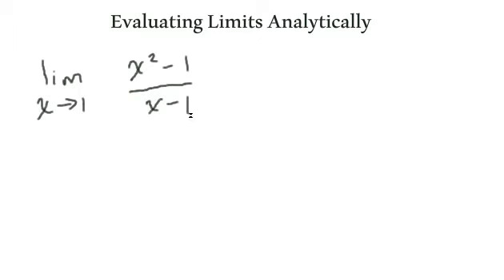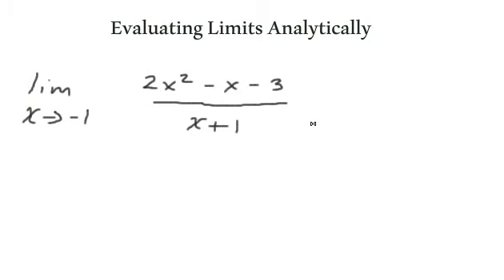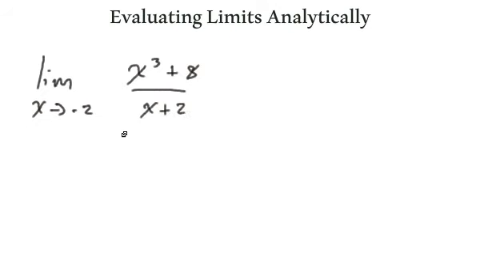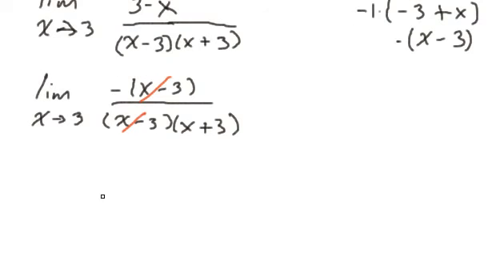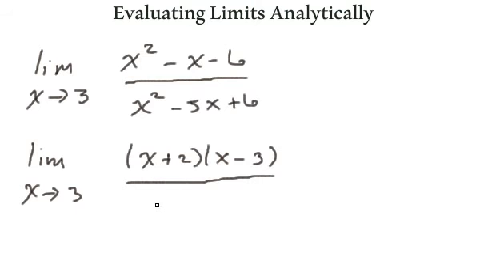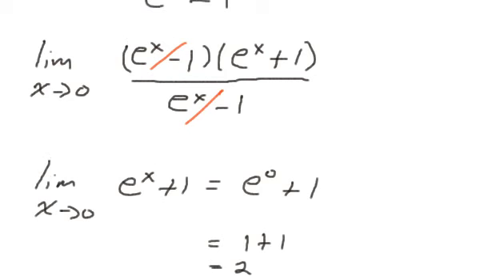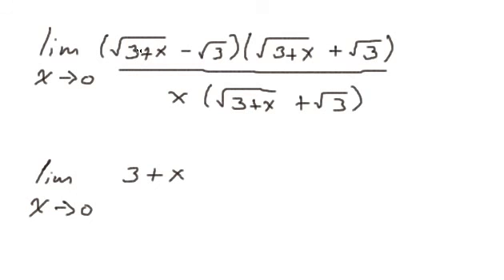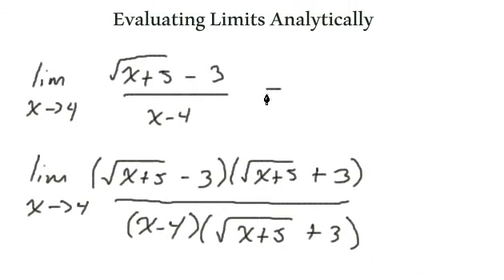Calculus 1-Evaluating Limits Analytically part 1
You can find an ebook of mine that contains 100 problems with step by step solutions on amazon.   Topic Calculus- Solving Limits Analytically

You can go to my website that i'm working on to practice your limits